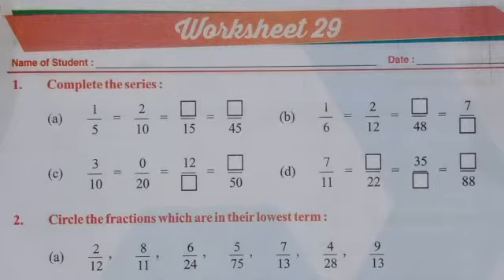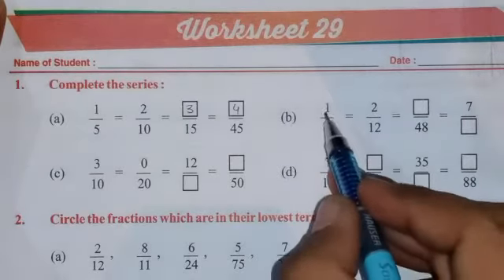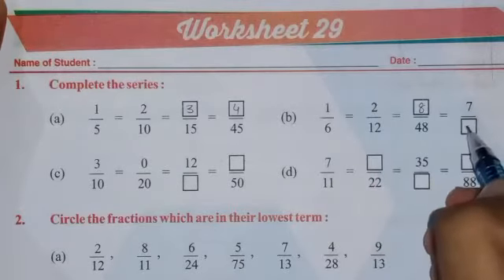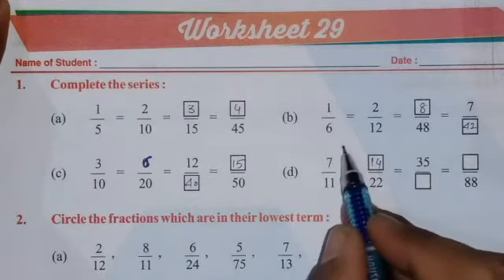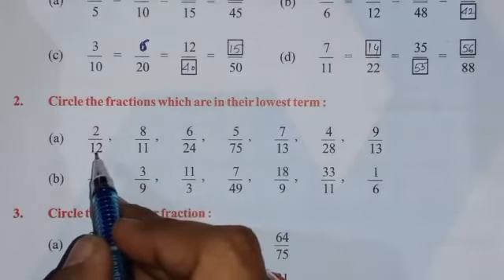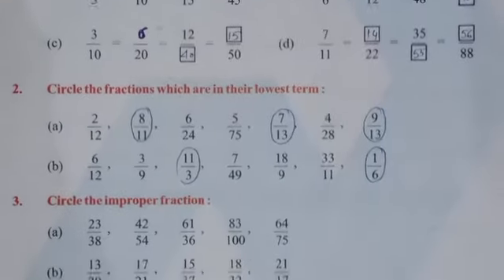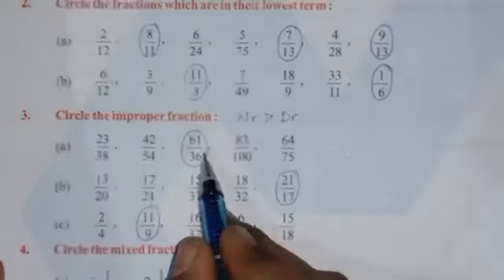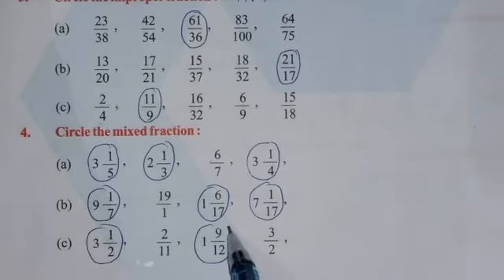CLASS - 4 MATHS WORKSHEET - 29